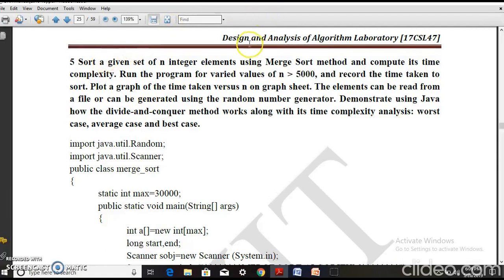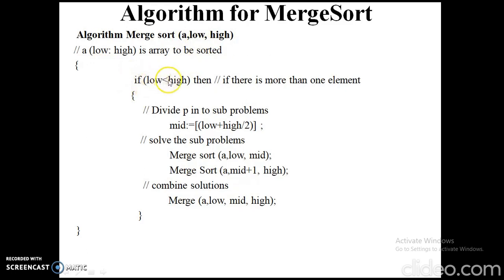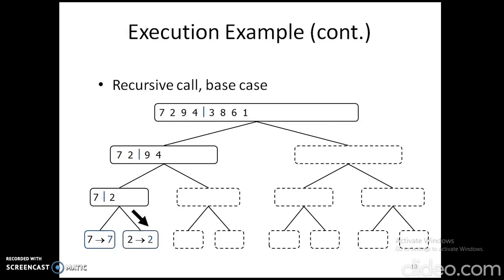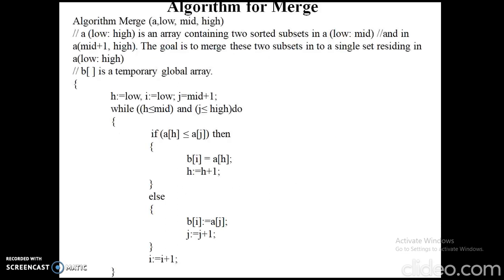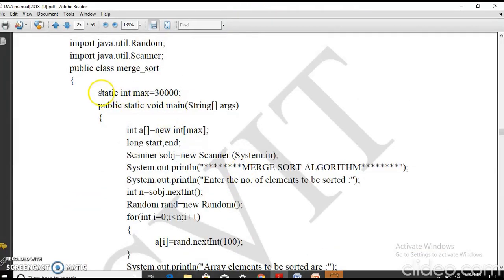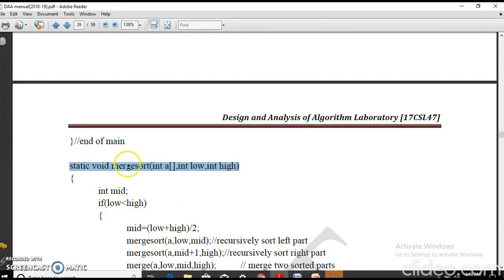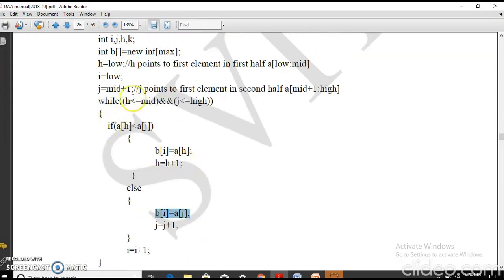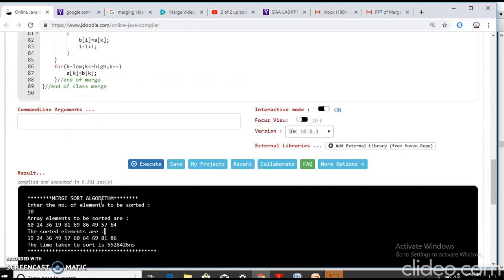DESIGN AND ANALYSIS OF ALGORITHMS LABORATORY (18CSL47)- PROGRAM 5